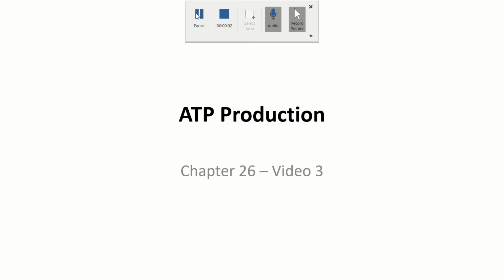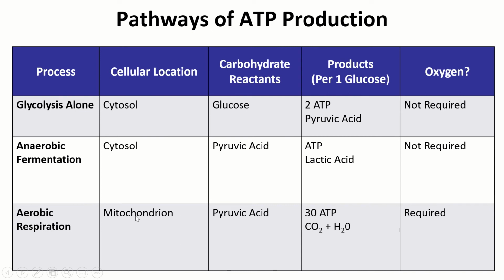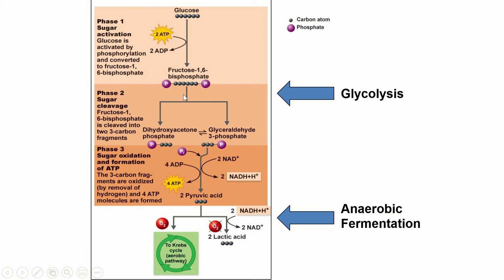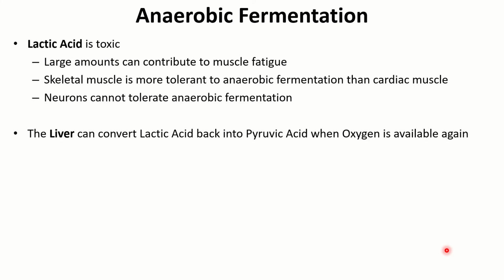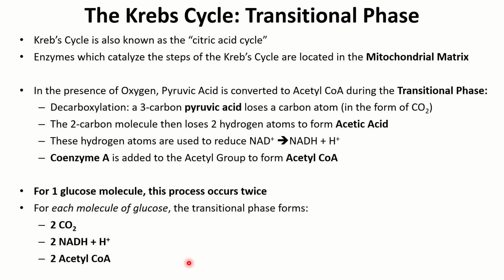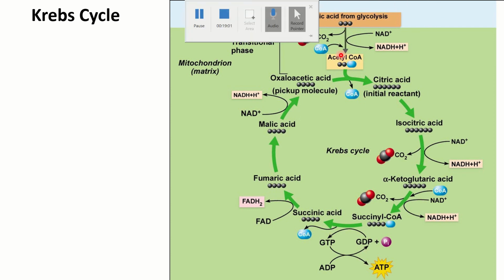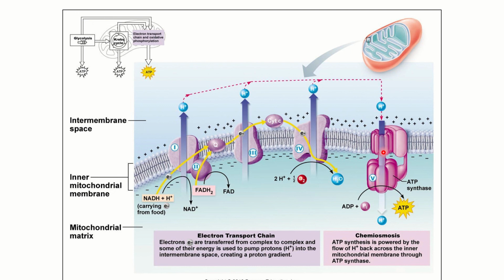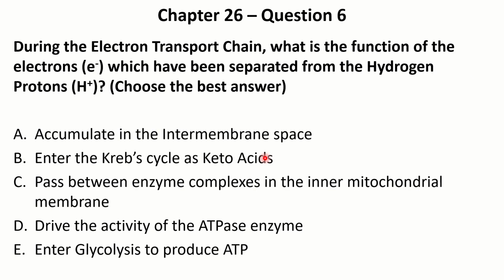Chapter 26 Nutrition and Metabolism Video 3